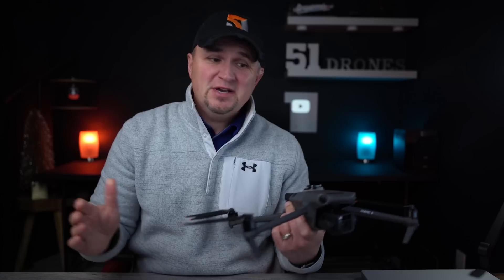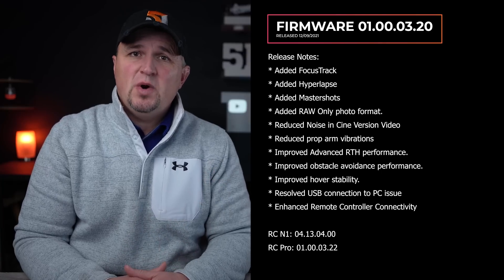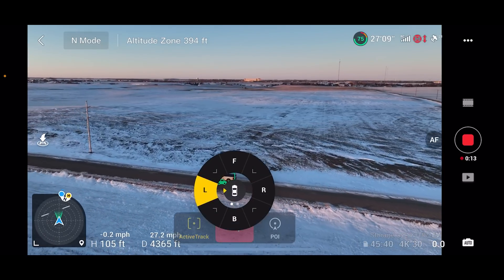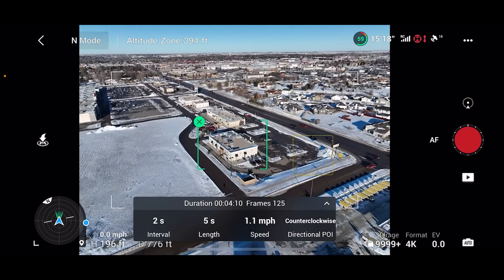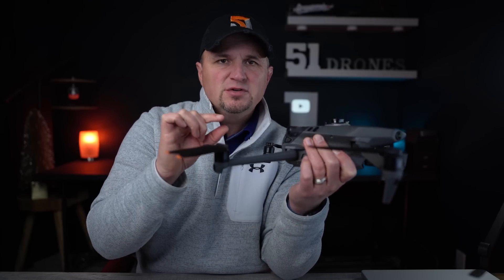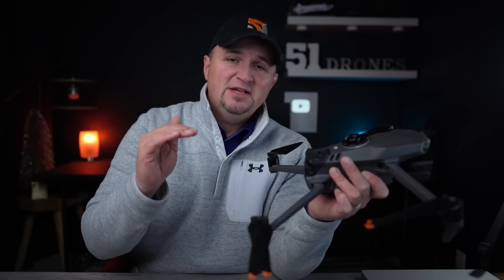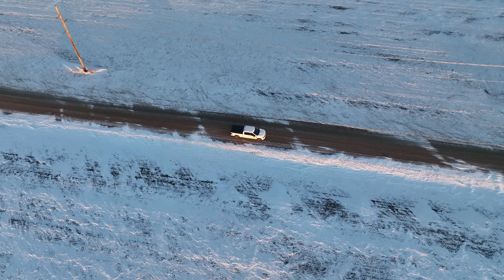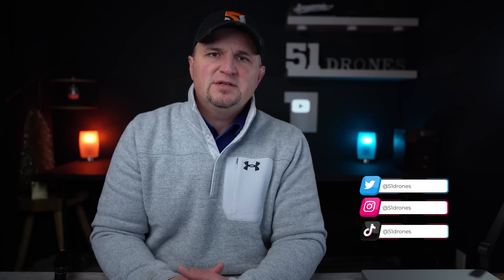Mavic 3 Firmware Update - The Missing Features Are Here!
This is a brief overview of all of the improvements to the DJI Mavic 3 with the most recent firmware update.  Of course the most important being Active Tracking!

Release Notes for Firmware 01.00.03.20
* Added FocusTrack
* Added Hyperlapse
* Added Mastershots
* Added RAW Only photo format.
* Reduced Noise in Cine Version Video
* Reduced prop arm vibrations
* Improved Advanced RTH performance.
* Improved obstacle avoidance performance.
* Improved hover stability.
* Resolved USB connection to PC issue
* Enhanced Remote Controller Connectivity

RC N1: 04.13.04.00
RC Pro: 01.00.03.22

Best way (at no extra cost to you) to say thank you for keeping you informed is to start all of your holiday shopping right